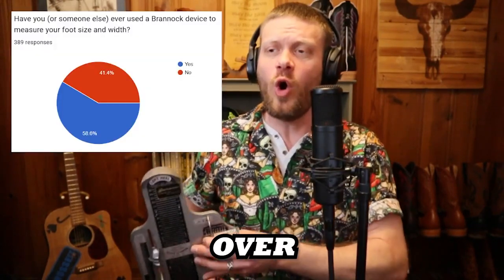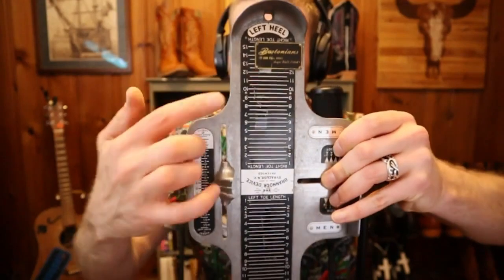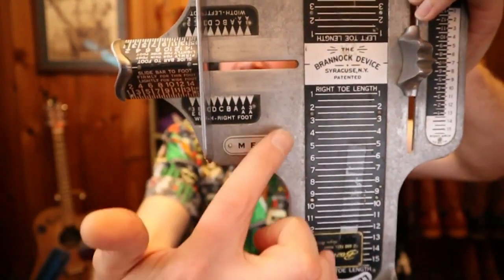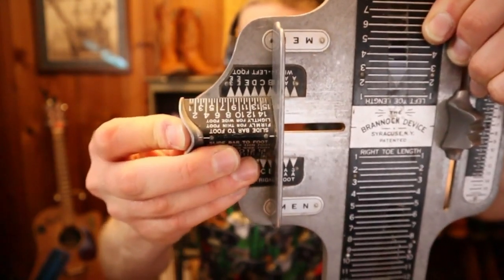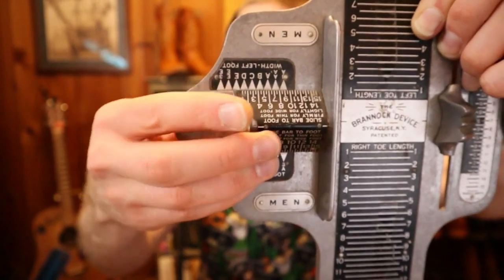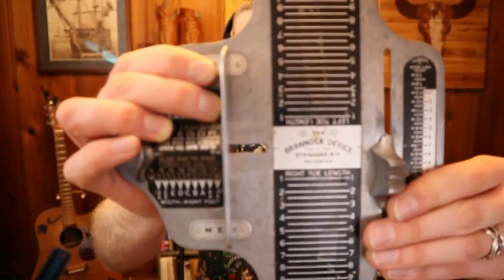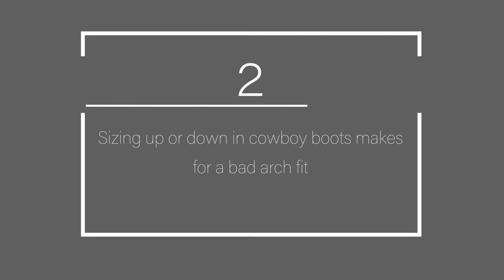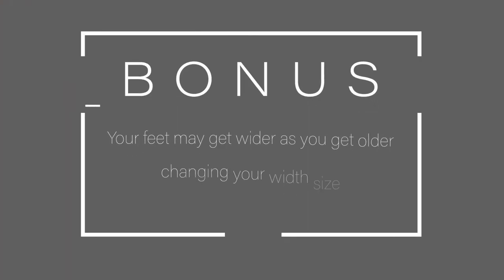Perfect Cowboy Boot Fit: 3 Reasons to NOT Overlook Width!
00:00 - Intro
00:45 - Parts of the Brannock Device
01:40 - Knowing width is a good starting point
04:41 - Wrong width leads to bad arch fit
05:40 - Knowing width is better for online shopping
09:02 - Feet my get wider with age
10:43 - Outro